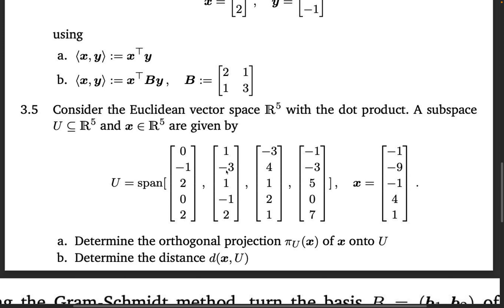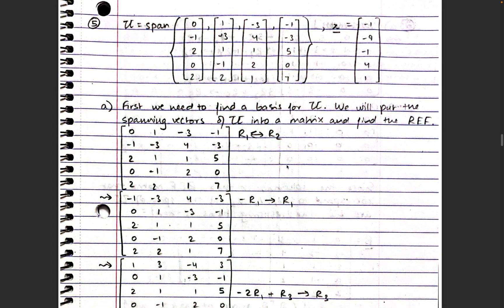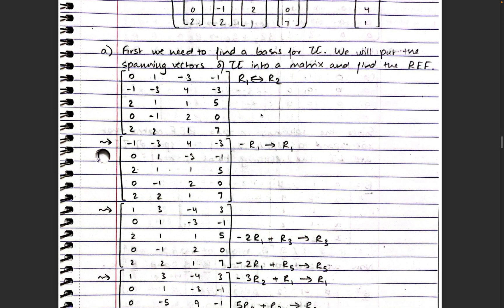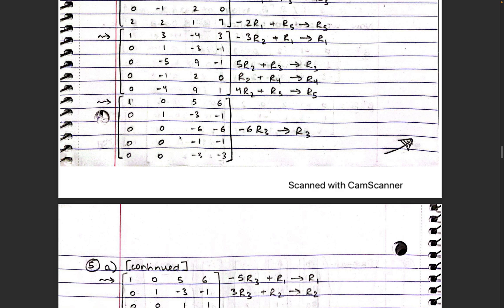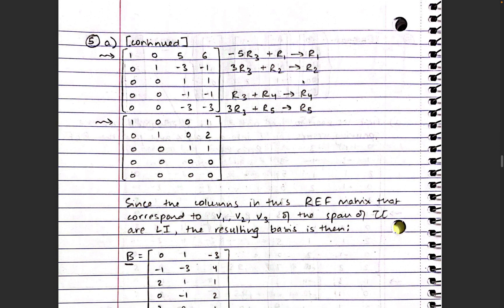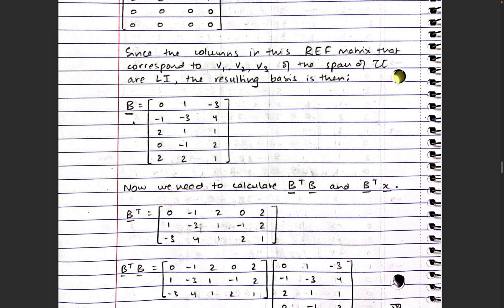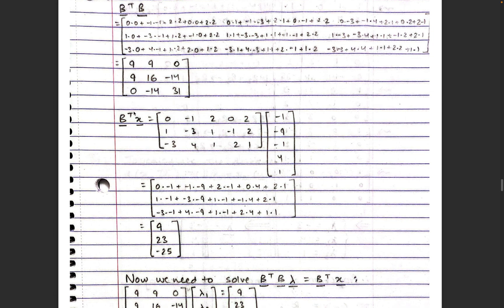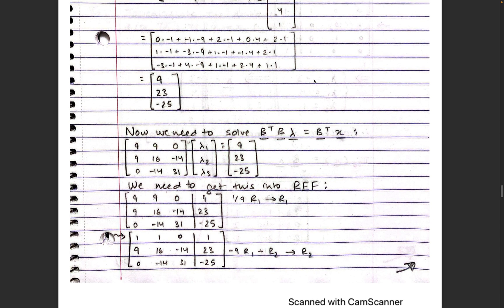Finding the Orthogonal Projection and Distance between a R5 Subspace and a 5x1 Vector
In this video for my Pace University MS in Data Science class CS660 - Mathematical Foundations of Analytics, I explain my working for a question from the problem set for one of the homework assignments. The unit topic is Analytical Geometry, and the referenced textbook is 'Mathematics for Machine Learning' by Deisenroth, Faisal, and Ong. Here, I find the orthogonal projection of a 5x1 vector onto a subspace in R5, and then the distance between the vector and subspace.